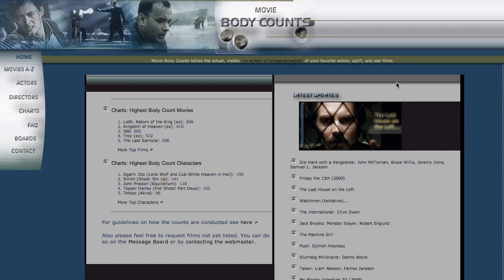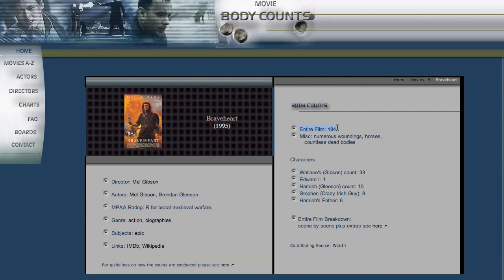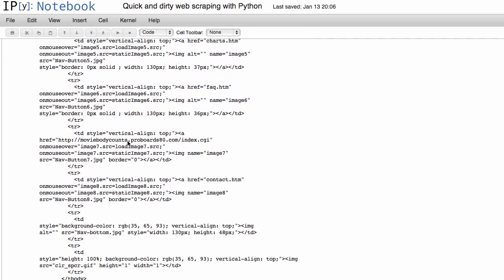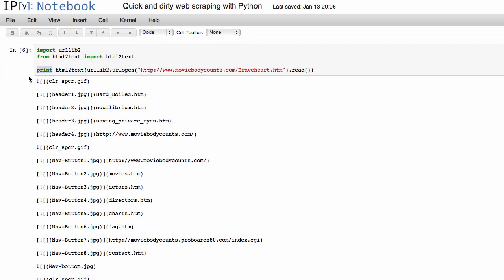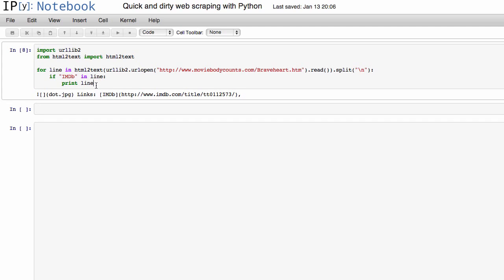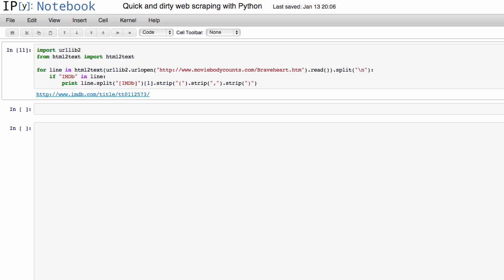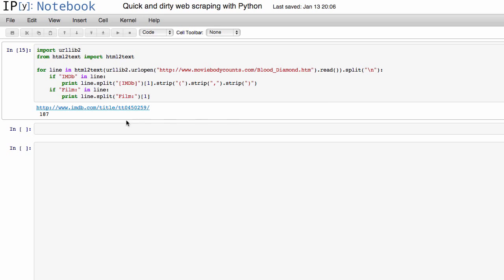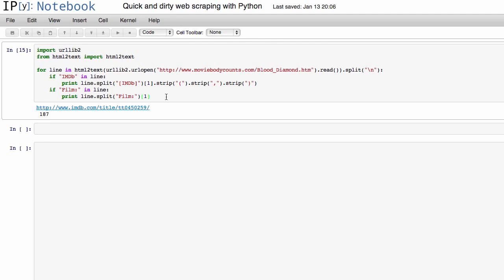Web Scraping : Steps to perform Web Scraping with Python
We learnt earlier how to scrape web data from web pages with Excel VBA using the inbuilt features of MS Excel . Coding with Python -- Scrape Websites with Python + Beautiful Soup + Python Requests Scraping websites for data is often a great way to do research.